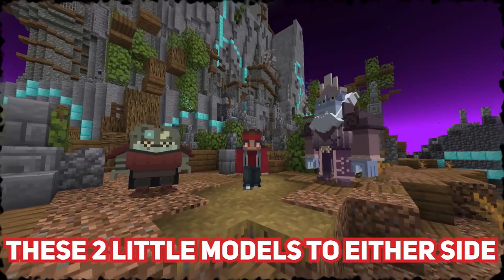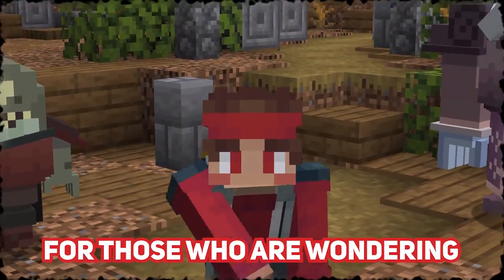Amphibia Minecraft Timelapse - Newtopia Flying Castle [Bedrock and Java]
[Bedrock and Java]

At 1,000 Likes!

This amphibia Anime based on Disney cartoons Season 3 of Amphibia The Hardest Thing Minecraft Building Amphibia Disney Amphibia Minecraft Amphibia Gravity Falls on the Owl House lapse of time Minecraft smp amphibia all in amphibia season 3 amphibia series finale amphibia earth's toughest amphibia challenge Newtopia amphibia final battle Newtopia Map of Minecraft Minecraft: Newtopia Map Amphibia-themed Minecraft house

C1OUS3R is a Minecraft YouTuber who makes Minecraft videos about recreating the HermitCraft server, The Dream SMP, and Minecraft Championship (MCC)

Wolfez is a 16-year-old Minecraft streamer and video producer who resides in the United States. Wolfez is a content creator for the Minecraft video game. They can also be used as a controller for video games.

Dream puts description tags, so I will too :D

The animated television series Amphibia, which debuted in the United States of America, was created by Matt Braly, who also served as an executive producer for the show. Amphibia was the first of its kind to be broadcast in the United States of America. The first episode of the show's first full season was broadcast on Disney Channel on June 17, 2019, marking the beginning of the show's premiere season, which also marked the beginning of the show's first full season. This episode also marked the beginning of the show's first full season. After that, in the same year, it was broadcast on Disney XD for the very first time, which marked the beginning of the channel's initial presentation of the show. After that, in the following year, it was broadcast on Disney Channel for the very first time. This was not BadBoyHalo and Skeppy and A6D drama or Skywars with Technoblade and Dream SMP or Dream Drama or even Skeppy Bedwars or Bedwars 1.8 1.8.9 texture pack! This SMP is like LifeStealSMP and AwakenSMP, this is the hardest Minecraft Server ever! its most like a lore based server. It's the start of the Heart Drop SMP a bit like Rekrap2 and Joining a YouTuber Anarchy Server. Like ParrotX2 and his LifeSteal SMP Series where he broke bedrock or blew up 2000 TNT. Not Technoblade / TommyInnit / or any other Dream SMP member. This is a new and original Minecraft idea like HermitCraft or LastLife with Grian and MumboJumbo. Survival is harder than Hardcore Minecraft because PVP is on. This server is a Hardcore Minecraft SMP with elements of school SMP and lifesteal SMP. This was not in a 1.16 PvP Deathrun Duel on MunchyMC (Not Hypixel or PVP Legacy lol) Infact the new PVP is very different to this. This isn't Minecraft but lava rises, or any other Minecraft challenges like that. Dream one of the best Minecraft Players in the world: Dream. Not Minecraft, This Minecraft Dragon Egg is Illegal... and 1.19.1 are very cool! The server is also owned by a YouTuber named Dream. Dream is best known for his Minecraft Manhunt and Minecraft BUT... videos, in which he plays with members of the Dream Team, such as GeorgeNotFound, 1.18.2 Sapnap, Awesamdude, BadBoyHalo, Antfrost, and more! Here's Why. Like ParrotX2 videos and the LifeSteal SMP, a Minecraft Server Not like Dream SMP or Tommyinnit or Technoblade or any other Dream SMP members.

This was not Minecraft Trap or Minecraft But My friends trapped me or Minecraft Trapping or Trapping 100 Kids (Like Skeppy lol)